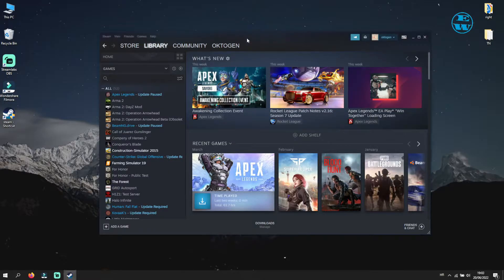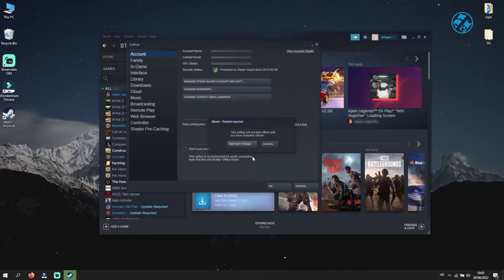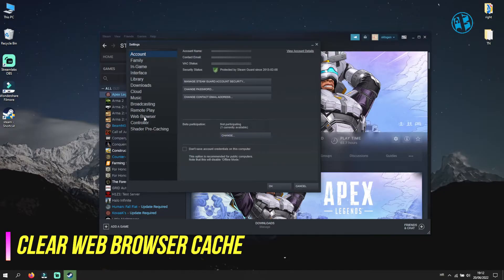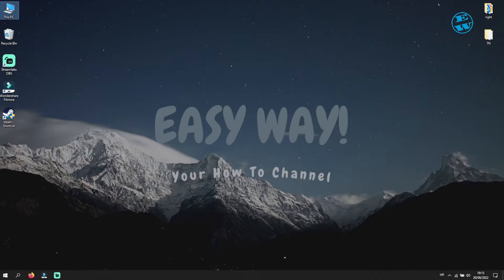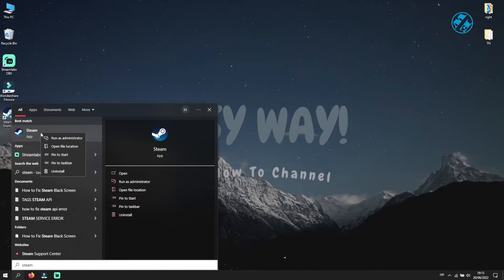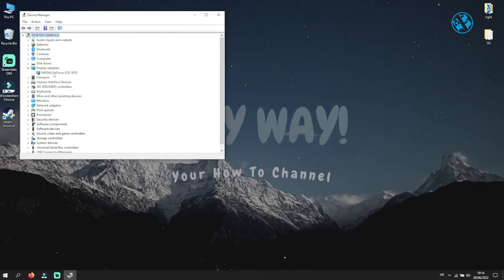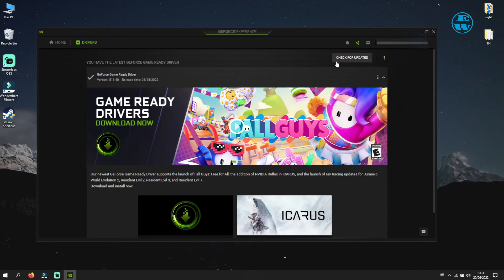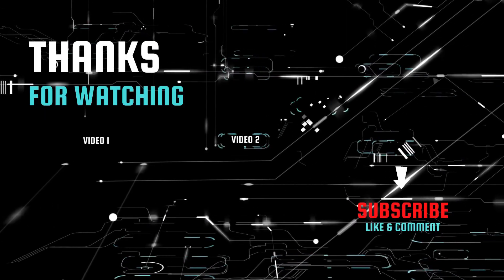How to Fix Steam Black Screen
Hi,do you have black screen in your steam shop or library,and you are unable to launch your games because of that?In this video i will show you how to fix that that problem,so watch it until the end and try all methods i have show you!